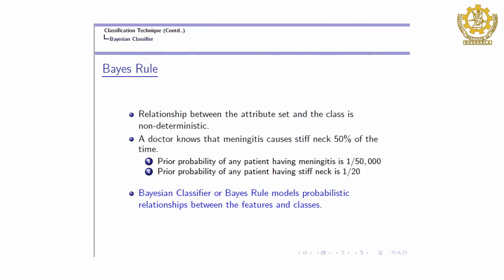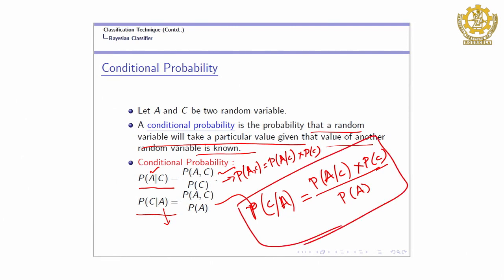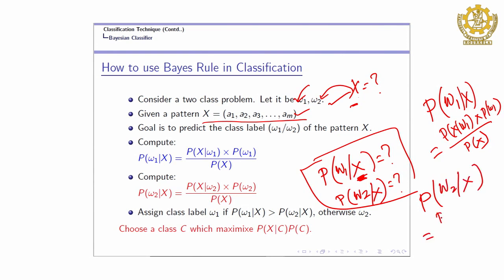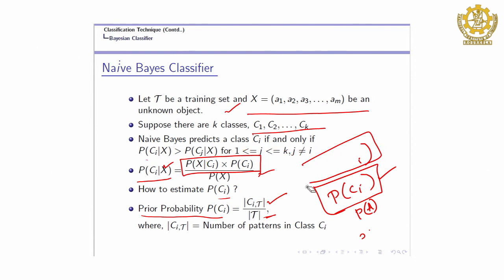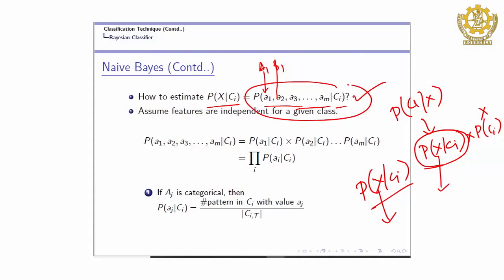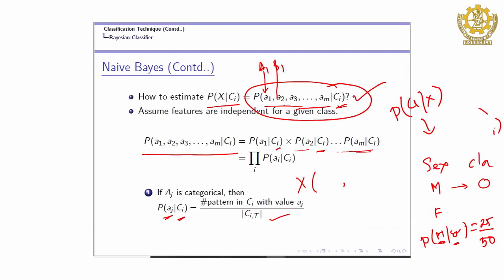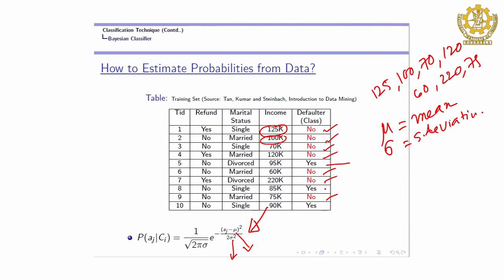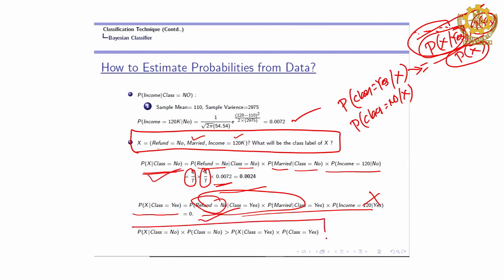Lecture 09 Baysian Classifier